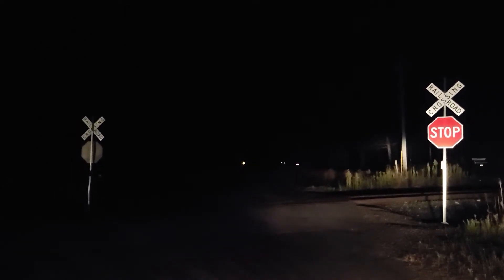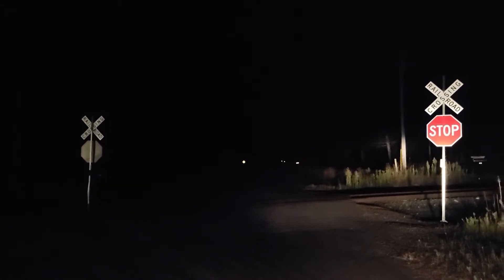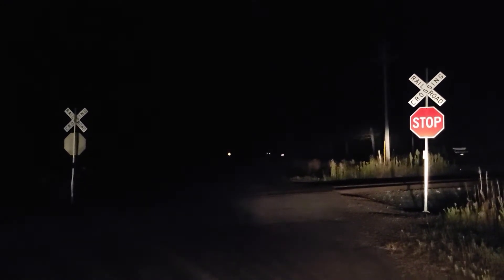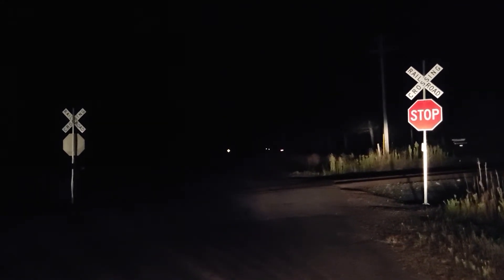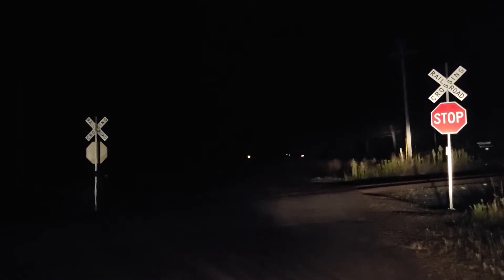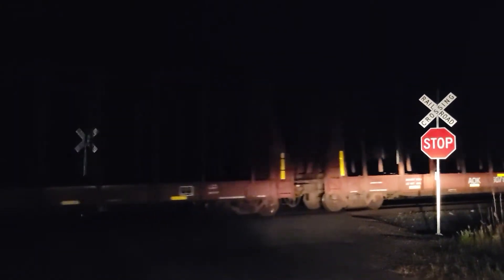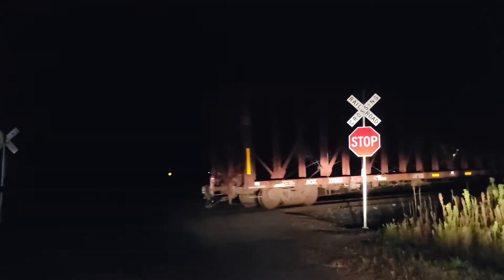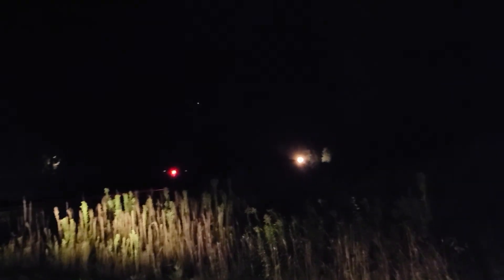CN 5413 NB "Woodtick" L563 at Ladysmith on 9-19-22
Welcome back to the channel folks! Glad you're here and found my channel, so thanks for joining me. Got a video lined up for you tonight! The NB "Woodtick" of L563 arrived at Ladysmith since 20:57 this evening before the recording. Caught up with it at M.P. 353.88 near Ladysmith Yard to begin work. The SD60 duo of 5413 (built as GMTX 9045) and 5442 (built as GMTX 9099) were tonight's power, though it had Kansas City Southern ET44AC-T4 5006 in the consist plus the ex-Citirail of CN 2774 (previously CREX 1333) with the black stripe over the Citirail marking and ET44AC 3079 as well. KCS 5006, CN 2774 and CN 3079 will be assigned for the S773, however the units along with 3 sand empties will be in tow on L519 on 9-20-22. Man, I was not expecting to get another KCS Tier 4 but I really did plus another 2700 class ex-Citirail of CN 2774. Just amazing.